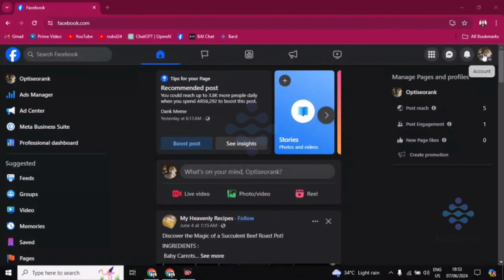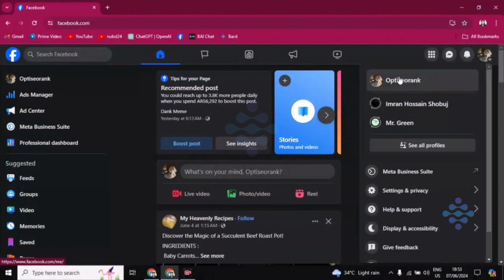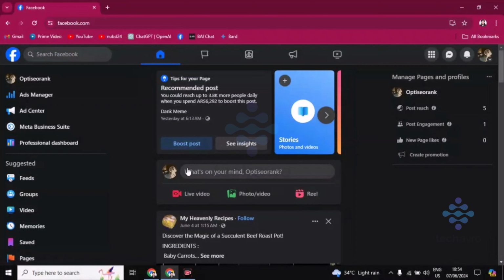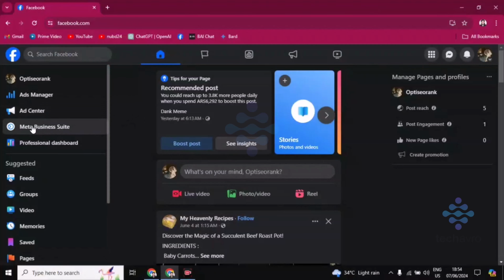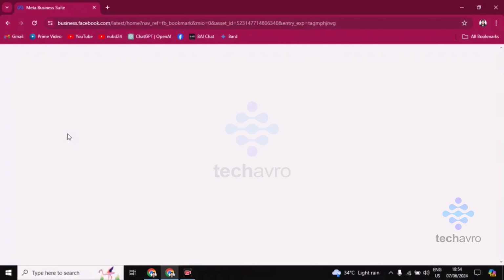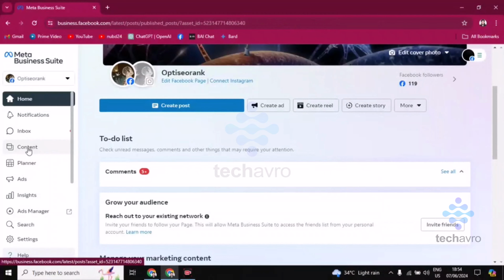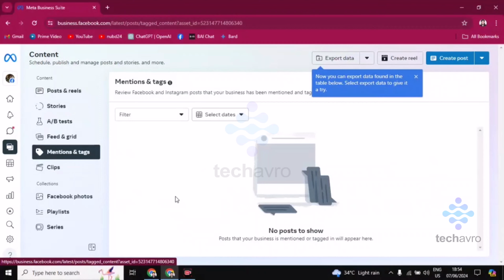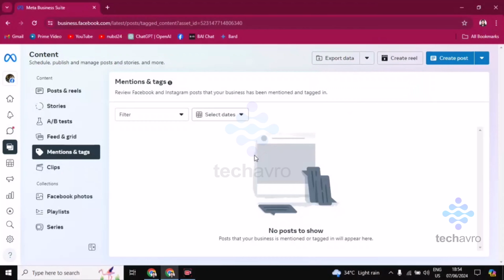How To See Tagged Posts and Photos On Facebook Page 2025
Want to easily find tagged posts and photos on your Facebook page? This comprehensive guide will show you how to view all the content where you're tagged, from photos to posts, using the latest Facebook features in 2024. Whether you're managing a business page or a personal profile, this tutorial will help you stay organized and up-to-date with your tagged content. Watch now to learn step-by-step how to access and manage your tagged posts and photos!